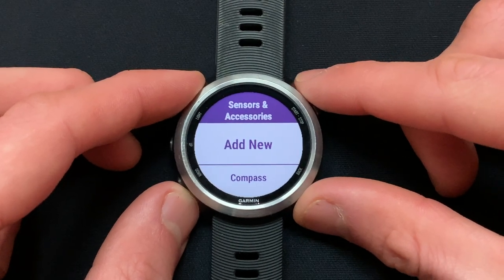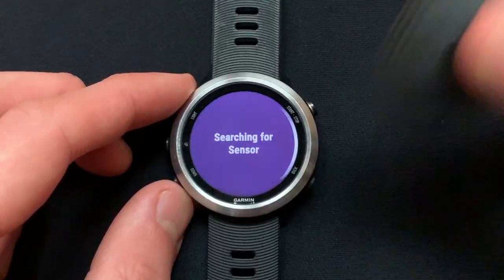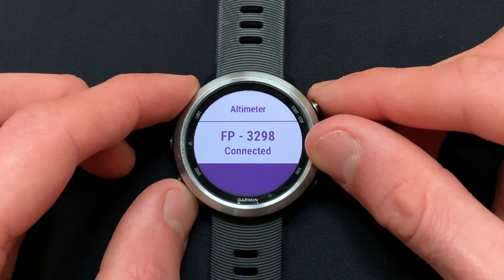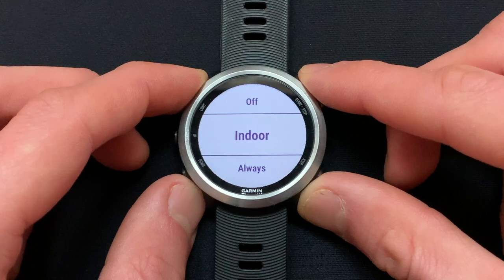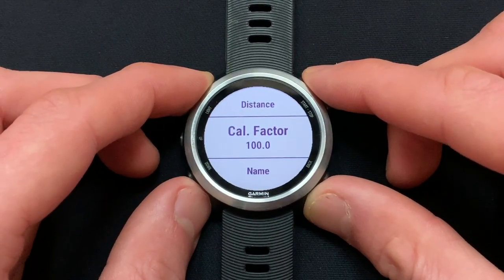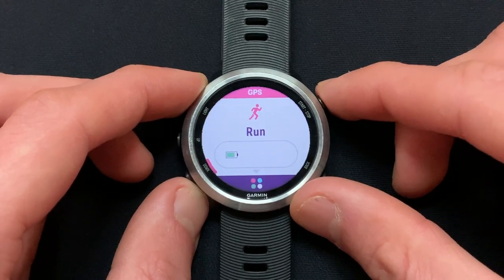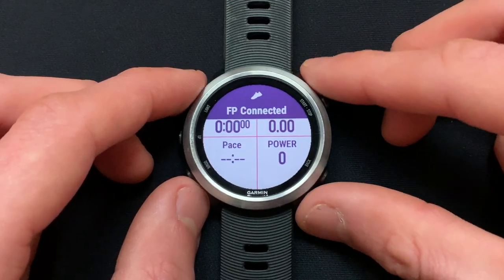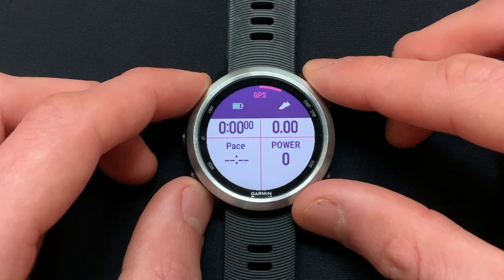Garmin Forerunner 645/M: Add Stryd as a Foot Pod and Configure for Pace and Distance From Stryd